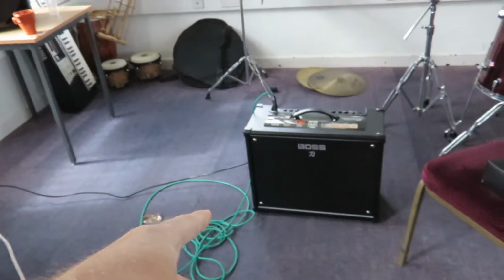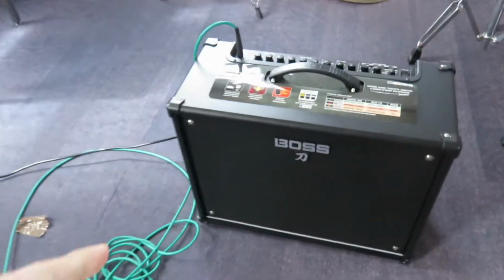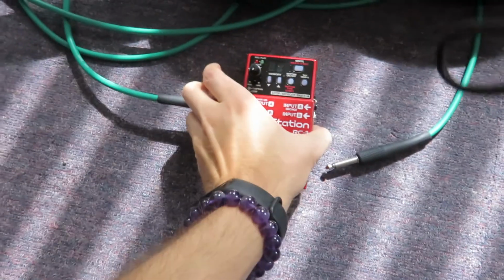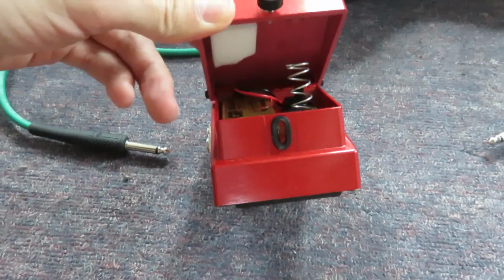Bye Bye Music Room - Aug 20th '17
That was my last time in the Music Room of Cranfield University.
I just jammed a little with myself.